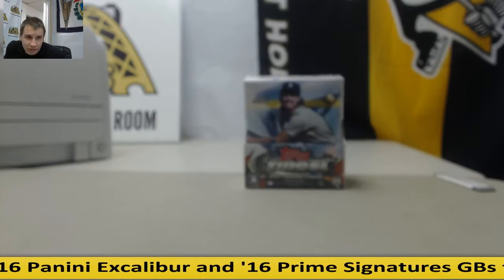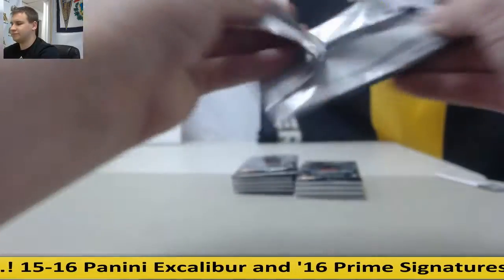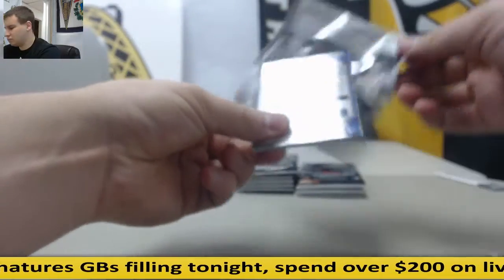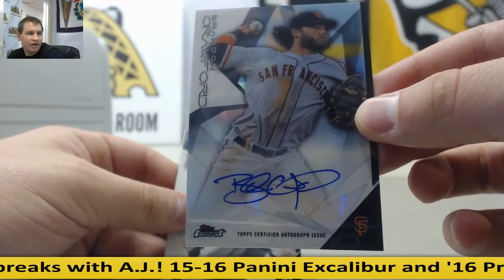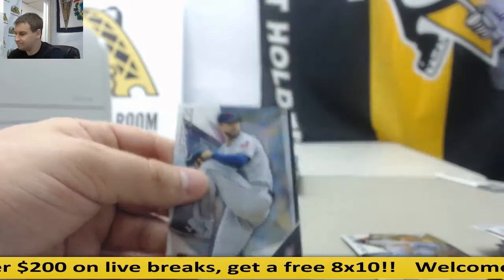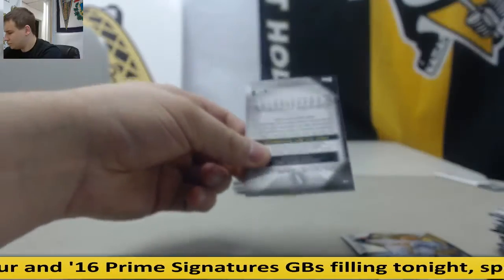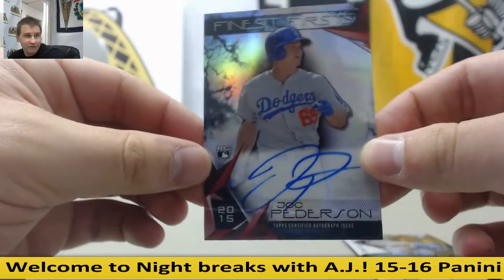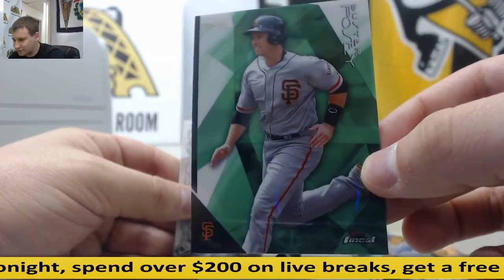William-(1) Box 2015 Topps Finest BB Live Break